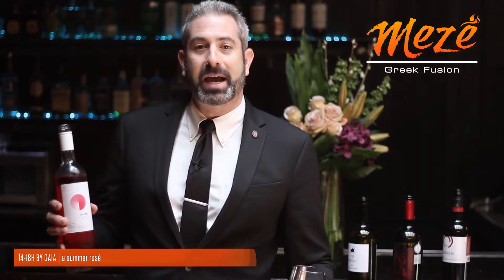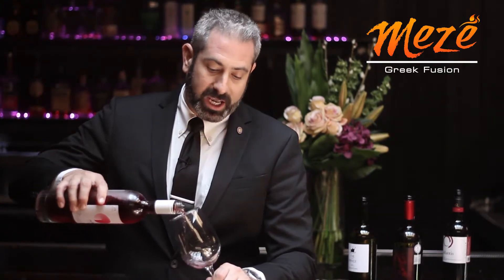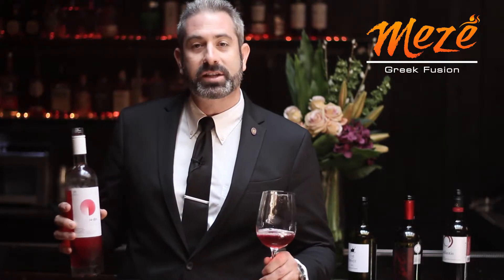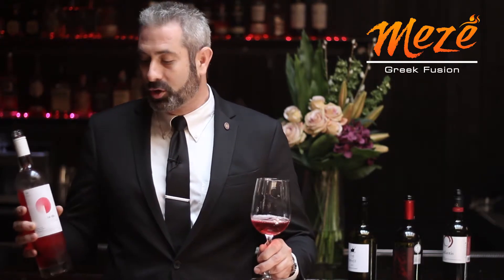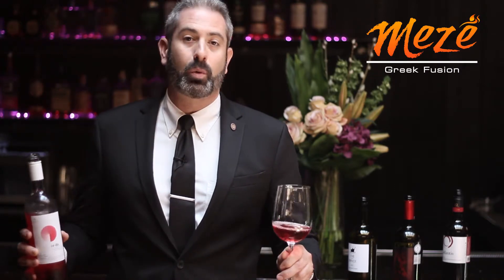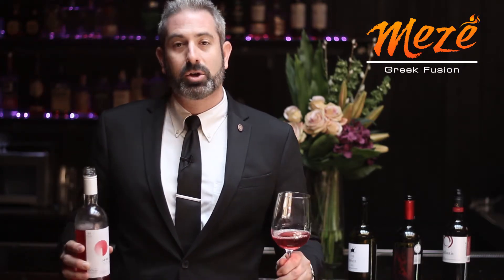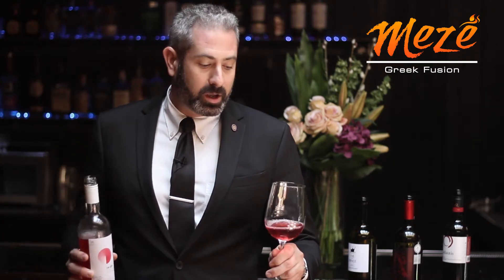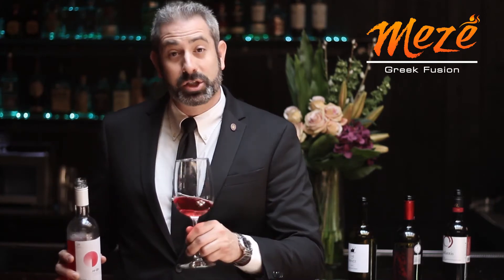Meze Wine of the Week - 14-18H by Gaia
Check out this delicious SUMMER ROSE at Meze Greek Fusion in the heart of the Gaslamp Quarter, San Diego.